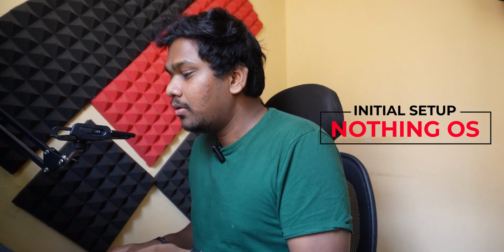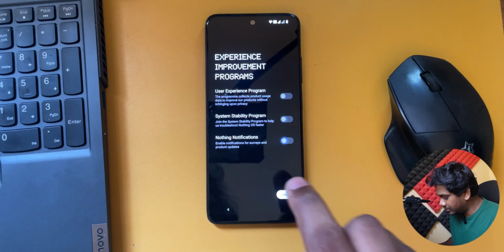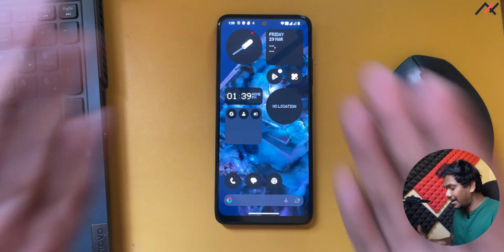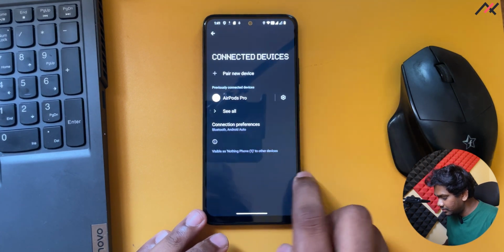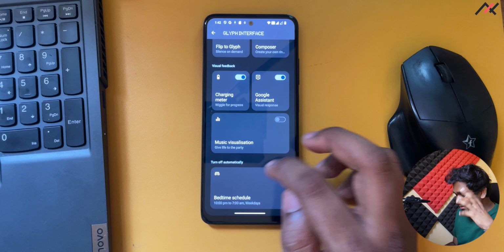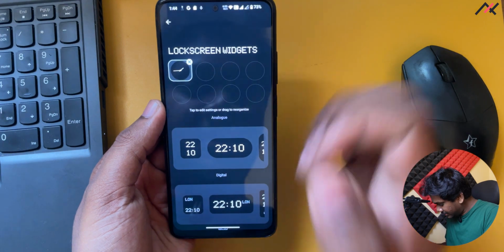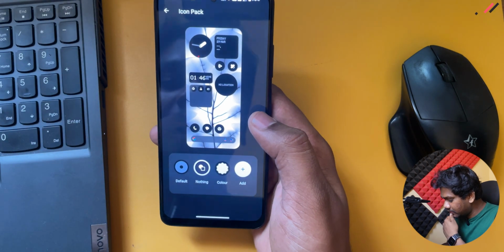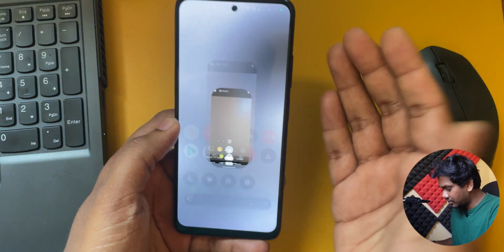2/2 | Initial Setup of Nothing OS 2.5.2 on Redmi Note 11 - Android 14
2/2 | Initial Setup of Nothing OS 2.5.2 on Redmi Note 11 - Android 14 | Initial Setup and Walkthrough

In this video I have installed the latest Nothing OS 2.5.2 android 14-based port on Redmi Note 11.  This is a 2 of 2-part video.

Nothing OS is an Android-based operating system developed by Nothing Technology Limited (commonly known as Nothing) for its Nothing Phone (1) and Nothing Phone (2) products.

I Bought -
Redmi Note 11
Redmi Note 11 Case